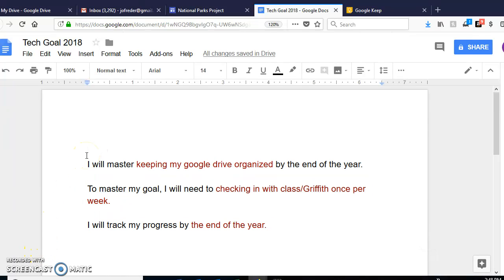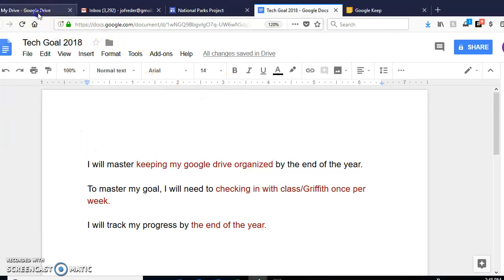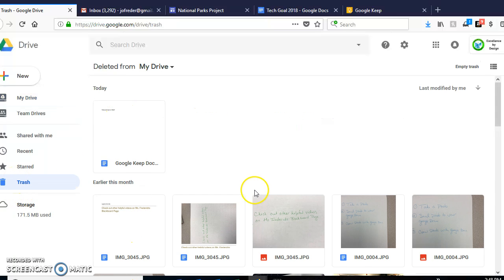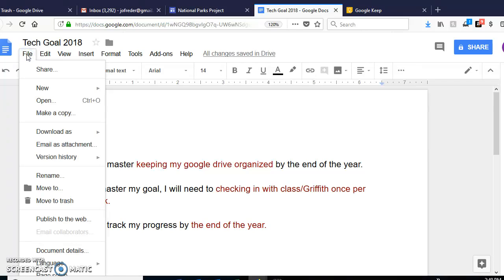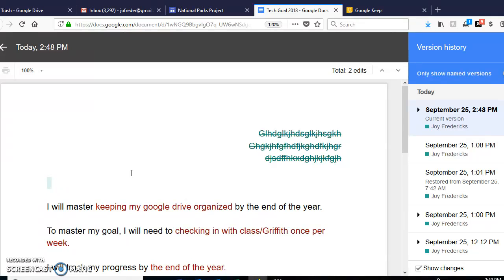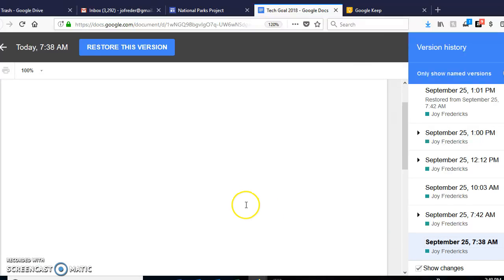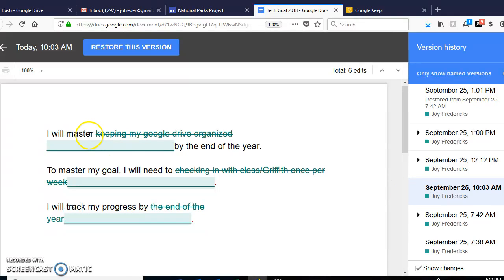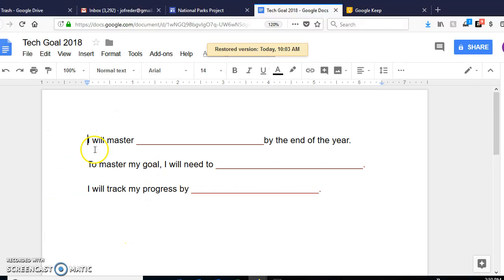How to find your lost google doc